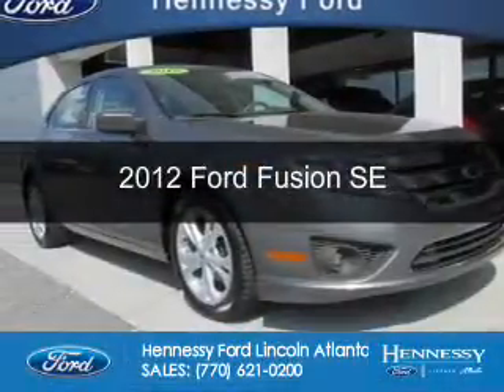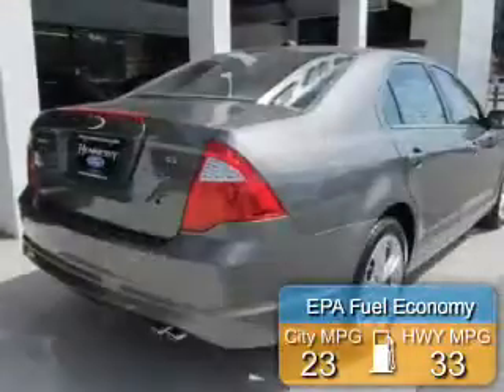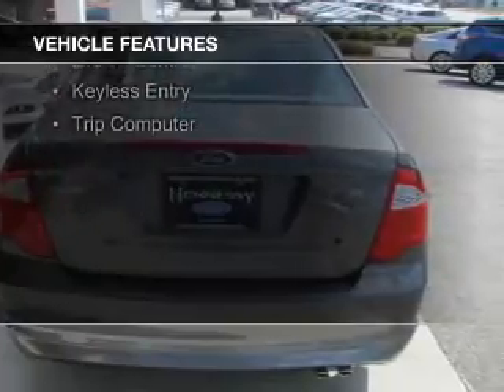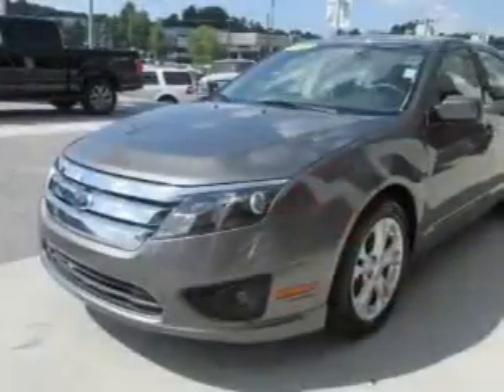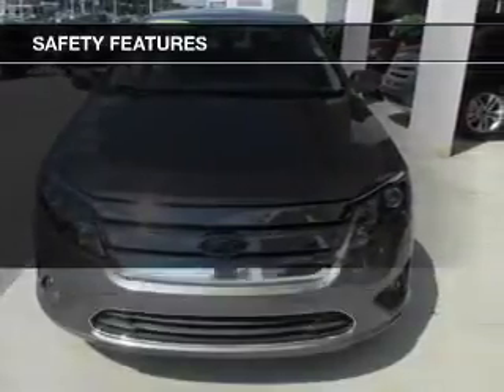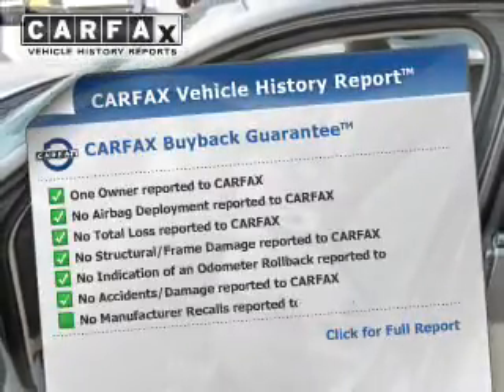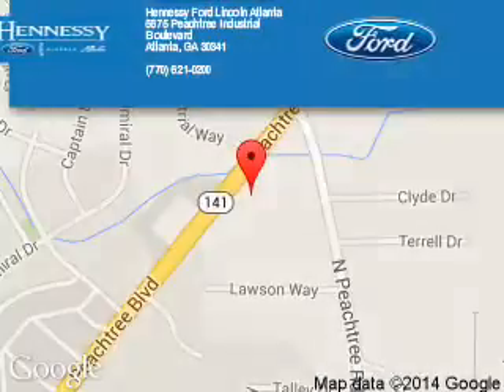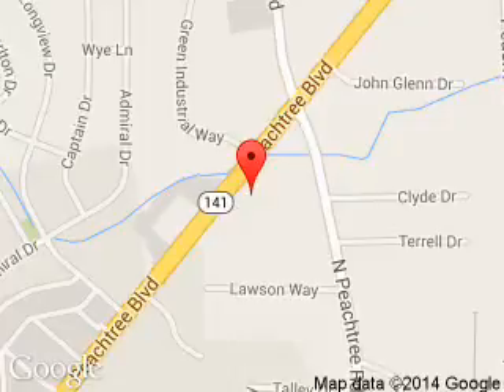2012 Ford Fusion - Atlanta GA